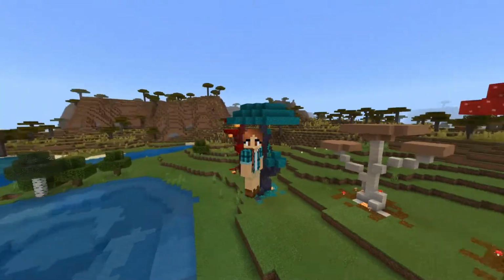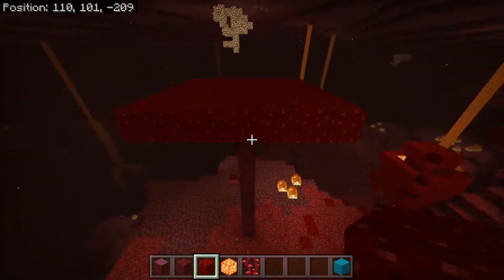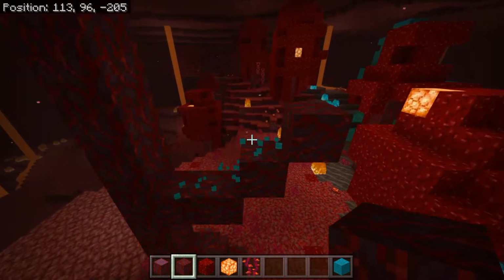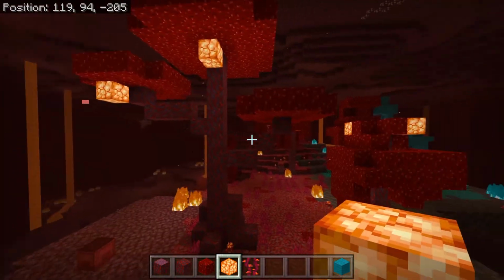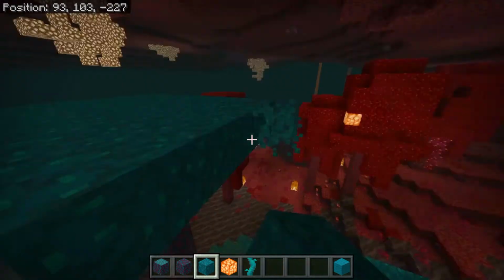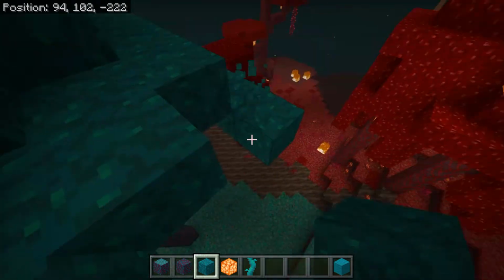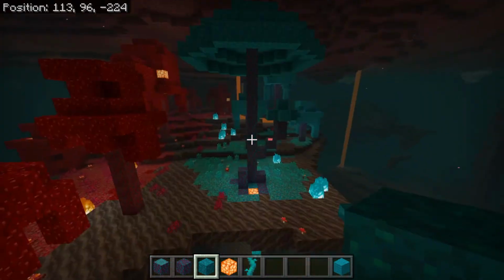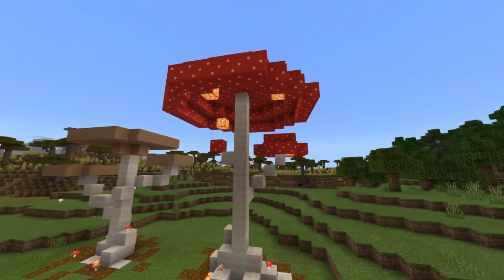| QUICK & EASY Custom Nether & Mushroom Forest in Minecraft |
4-in-1 Custom Nether Tree and Mushroom forest Minecraft tutorial.  Hope you find it helpful!